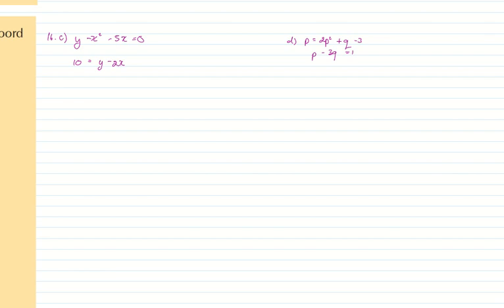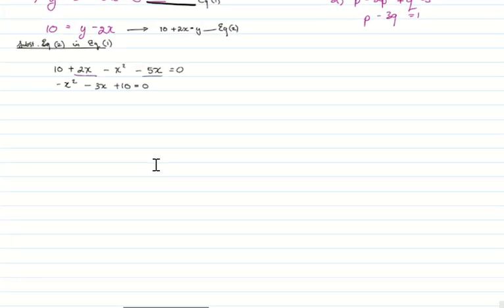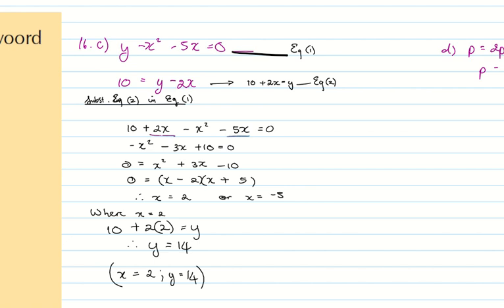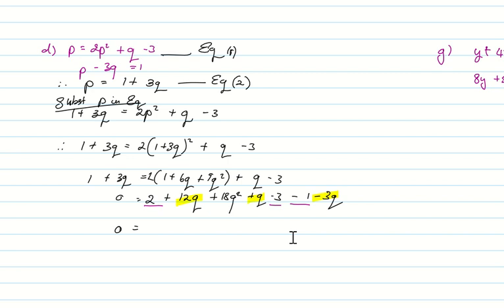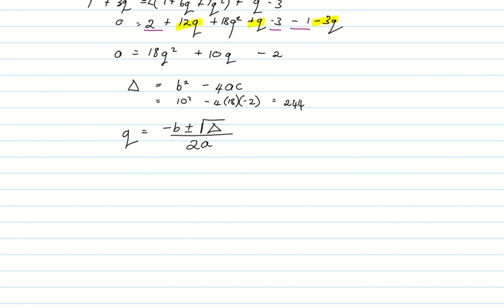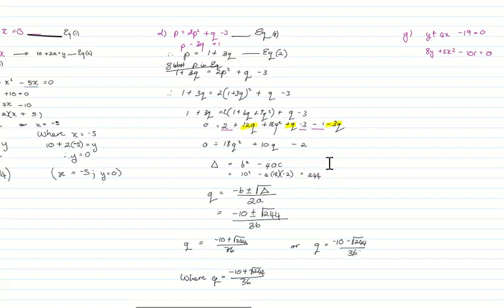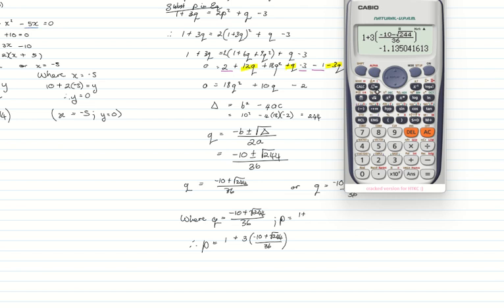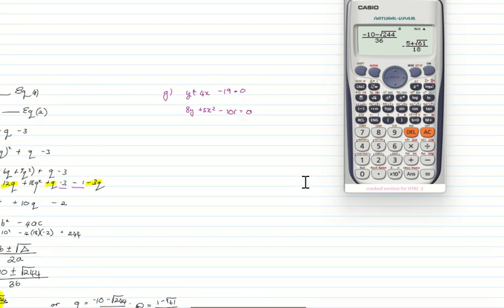Voorskool🏫 | Mathematics 🧑‍🏫| NSC NOV 2024 LAST Prep Paper 1 📊 Simultaneous Equations Questions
In this video we work through first 3 Example Questions for Paper 1 Mathematics Paper 1.